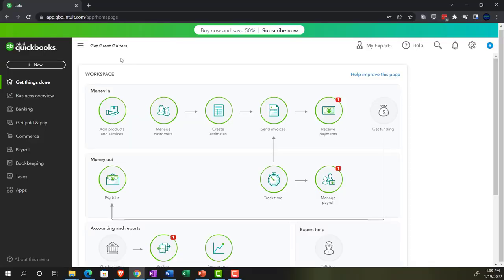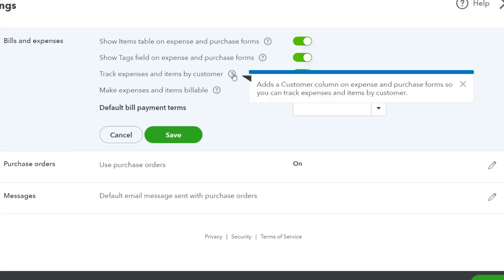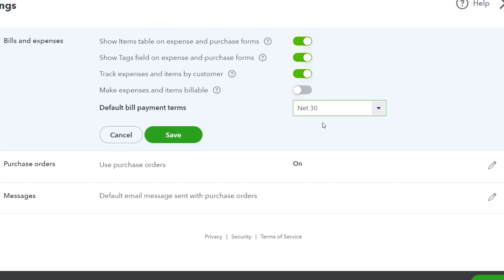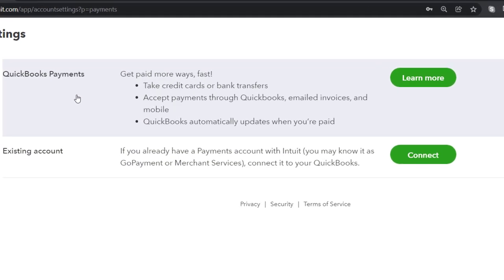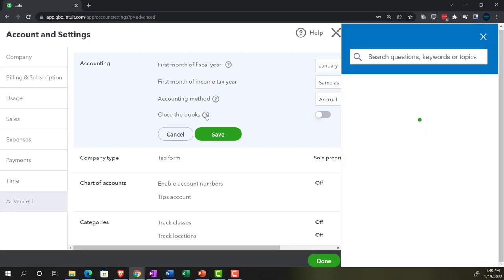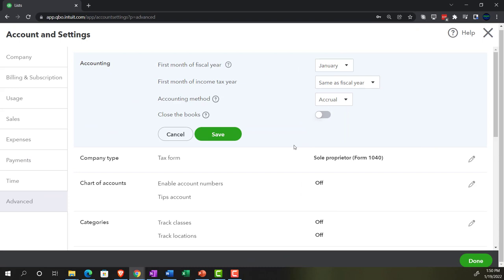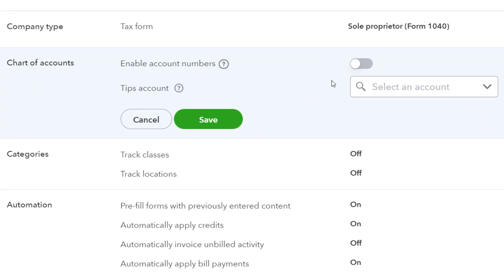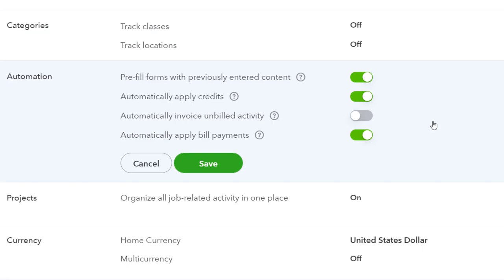Account and Settings Expenses, Payments, Time, and Advanced Tabs 6100 QuickBooks Online 2022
Account and Settings Expenses, Payments, Time, and Advanced Tabs